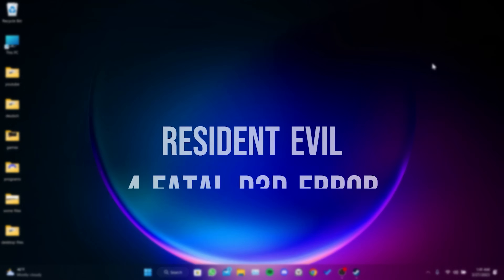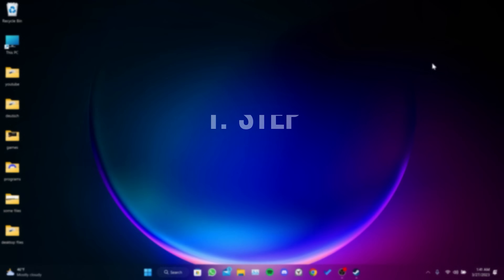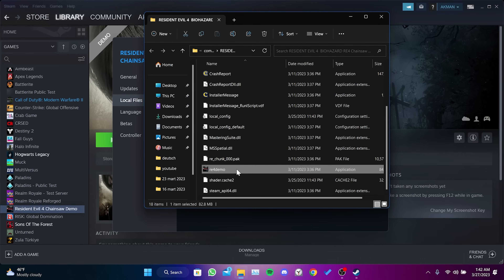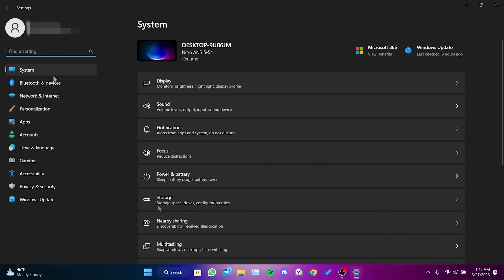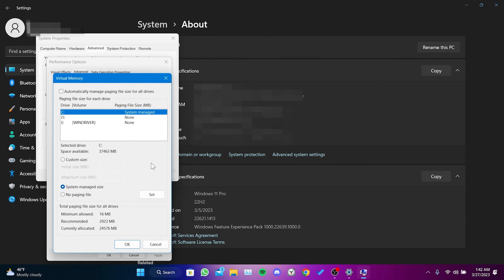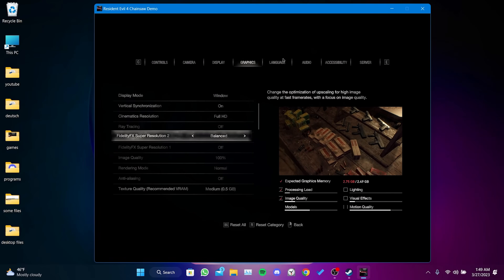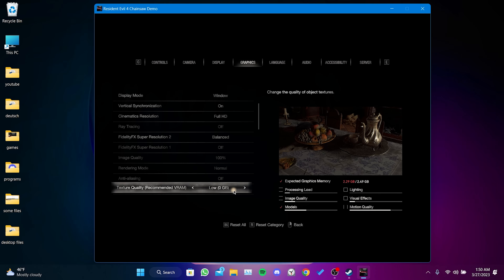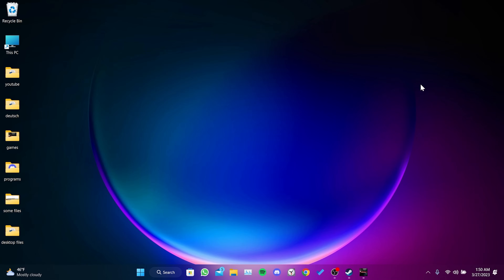FIX RESIDENT EVIL 4 FATAL D3D ERROR: Easy Tutorial | RE4 Remake Fatal D3D Error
Here's how to fix Resident Evil 4 fatal d3d error. This resident evil 4 fatal error is searched as fatal d3d error resident evil 4 and resident evil 4 remake error. And in this video I showed you how to fix resident evil 4 d3d error.

Video Parts:
00:00 Info&Intro
00:21 Disable fullscreen optimizations
00:54 2. Step
01:38 Adjust in game settings
02:06 Ending&Outro